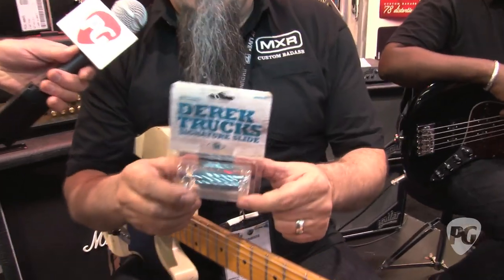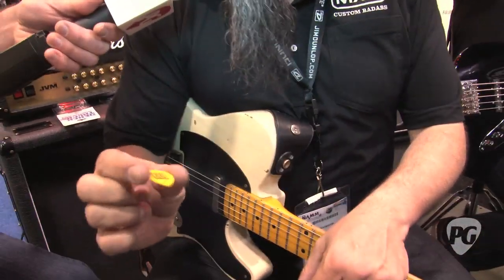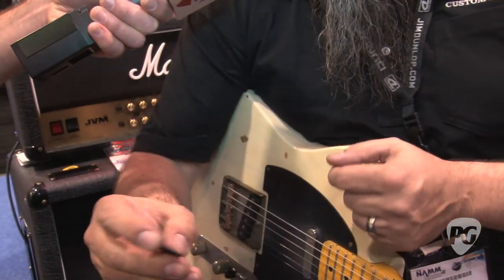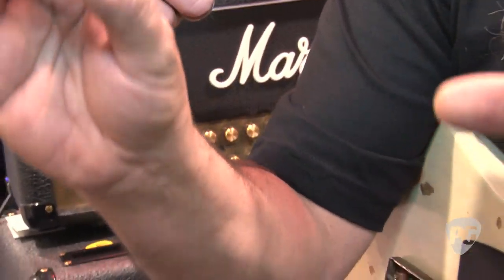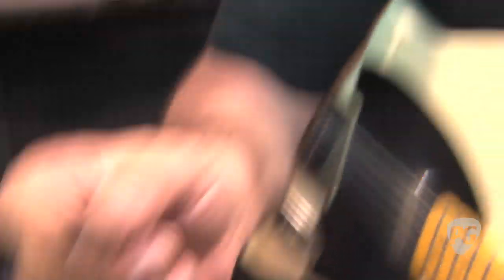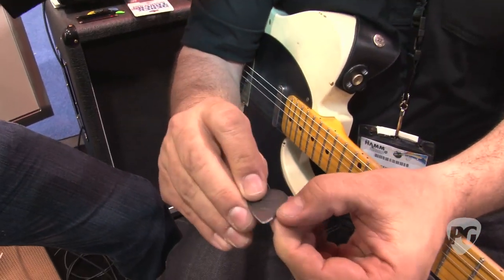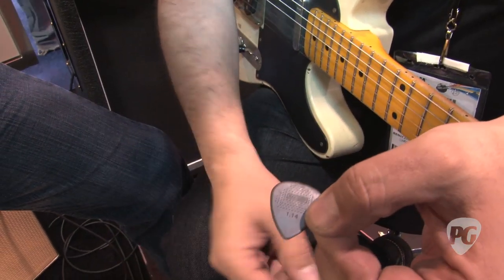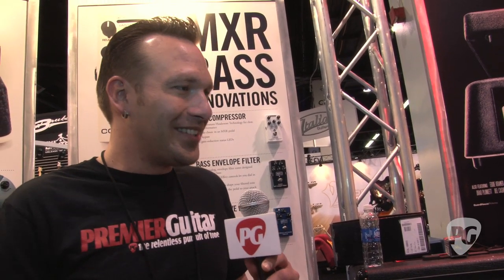NAMM '11 - Dunlop Derek Trucks Slide, Tortex TIII, Hetfield Black Fang & Kirk Hammett Jazz III Picks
PG's Shawn Hammond is On Location at the 2011 NAMM Show where he visits the Dunlop booth. In this segment, we get to check out some of their newest accessories--Derek Trucks Signature Slide, Tortex TIII, Ultex Jazz III 2.0, Hetfield Black Fang & Kirk Hammett Jazz III Picks.

For more NAMM 2011 Show video demos or to view Premier Guitar's COMPLETELY FREE digital edition magazine, be sure